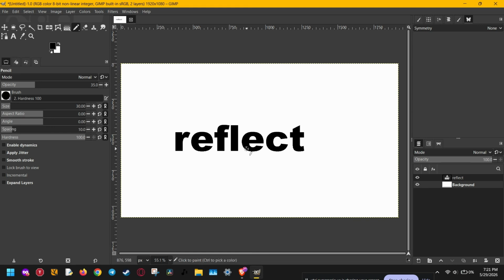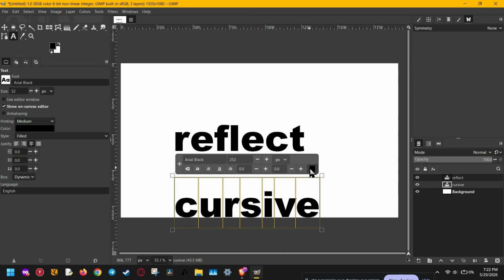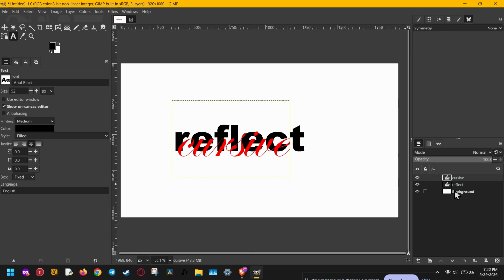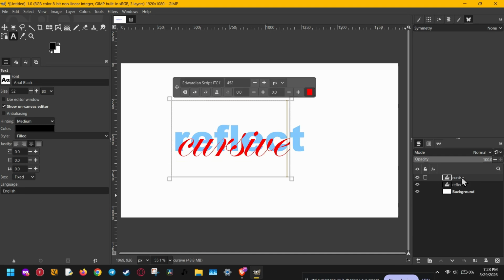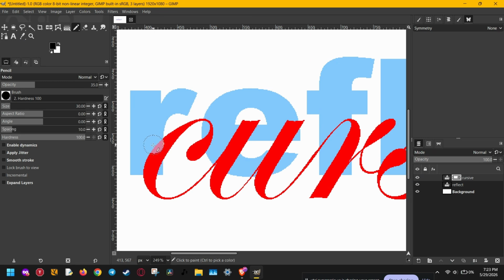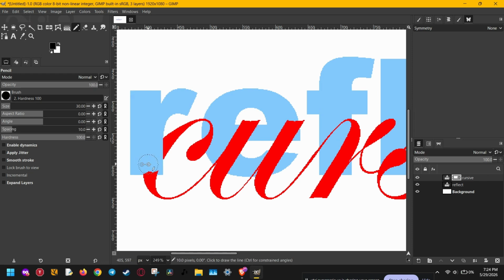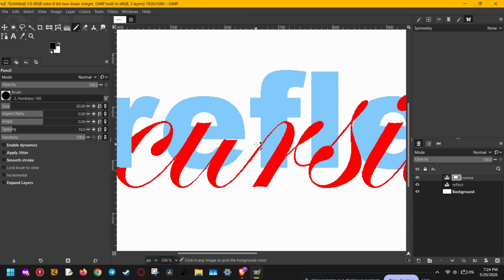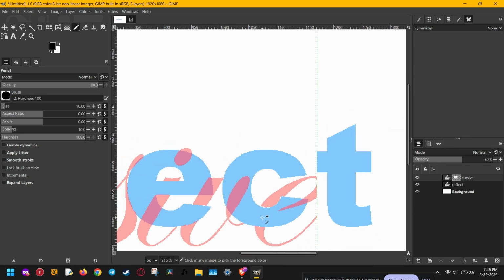How To Create Interlocking Letters In Gimp (Easy Guide)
Learn how to create interlocking letters in GIMP with a simple overlap and layer mask technique. This step-by-step tutorial shows you how to make two words weave through each other for logos, thumbnails, and graphic designs.

🕚Timestamps:
0:00 Intro
0:18 Set Up The Canvas
0:34 Type The First Word
0:57 Type The Second Word
1:20 Overlap The Text
1:38 Add A White Layer Mask
2:01 Activate The Pencil Tool
2:18 Weave The Letters
2:53 Fine-Tune And Style

✍️What You'll Learn In This Video:
• How To Set Up A Clean GIMP Canvas For Text Effects
• How To Use Bold Fonts For Interlocking Letter Designs
• How To Overlap Two Text Layers For A Weaving Look
• How To Add And Use A White Layer Mask In GIMP
• How To Paint On A Mask With The Pencil Tool
• How To Hide And Reveal Letter Sections Cleanly
• How To Fine-Tune Interlocking Typography For Logos
• How To Add Shadows And Outlines For Extra Style

💡Pro Tips:
• Use thick fonts like Impact or Montserrat Black for the best results
• Keep the overlap strong so the weave effect is easy to see
• Paint on the mask slowly to keep the edges crisp and clean
• Switch between black and white on the mask to fix mistakes fast
• Add a subtle shadow or outline to make the text stand out more

gimp, gimp tutorial, interlocking letters, text effect, layer mask, pencil tool, typography, logo design, graphic design, text weaving, tutorial, how to